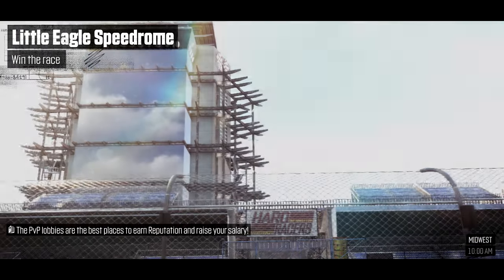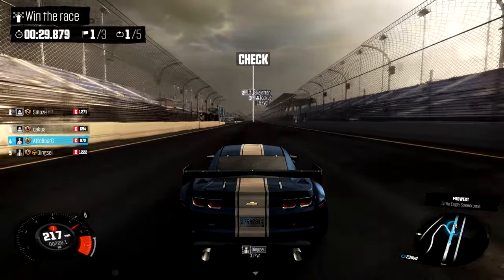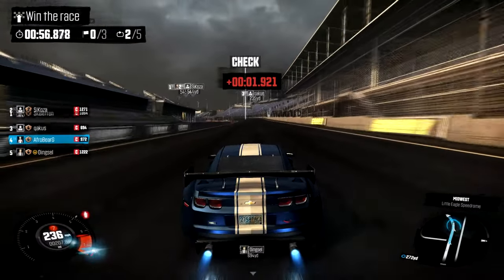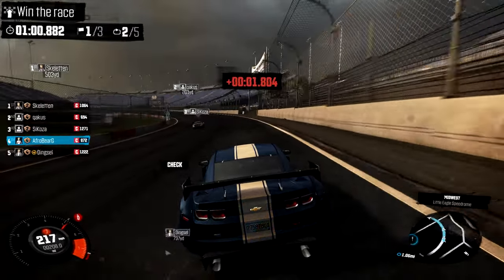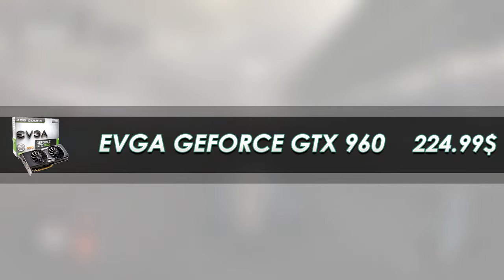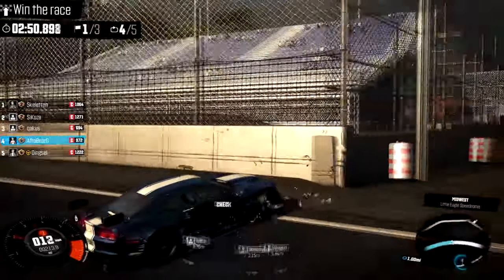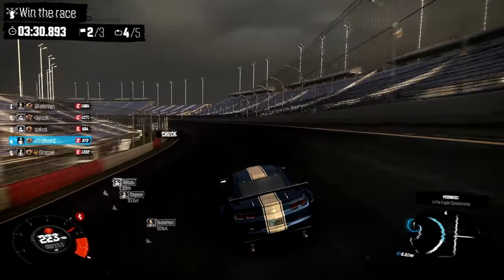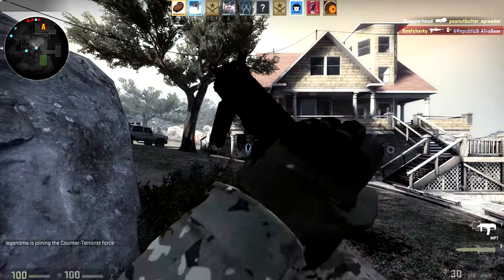Ultimate Budget 550$ PC Build | November 2015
Whats Good Guys AfroBear Gaming here Back Again with
another pc build

Koji -  The Motions
Sik Kid - Only You

CPU - Intel Core i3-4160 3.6GHz Dual-Core Processor

MOBO - ASRock H97 Anniversary ATX LGA1150 Motherboard

Video Card (GPU) - EVGA GeForce GTX 960 4GB SuperSC ACX 2.0+ Video Card

RAM - Corsair Vengeance 8GB (2 x 4GB) DDR3-1600 Memory

Storage - Seagate Barracuda ES 1TB 3.5" 7200RPM Internal Hard Drive

Power Supply (PSU) - EVGA 430W 80+ Certified ATX Power Supply

Case - Thermaltake Versa H21 ATX Mid Tower Case

EXTRA: KEYBOARD MOUSE COMBO :Cooler master Storm Devastator

MOBO- Gigabyte GA-Z97X-SLI ATX LGA1150 Motherboard

GPU - MSI GeForce GTX 970 4GB Twin Frozr V Video Card

COOLER - Corsair H105 73.0 CFM Liquid CPU Cooler

RAM - Kingston Fury Black Series 8GB (2 x 4GB) DDR3-1600 Memory

STORAGE - Western Digital BLACK SERIES 500GB 2.5" 7200RPM Internal Hard Drive

CASE - NZXT H440 (Black/Red) ATX Mid Tower Case

PSU - Corsair RM 750W 80+ Gold Certified Fully-Modular ATX Power Supply

Monitor - BenQ RL2455HM 60Hz 24.0" Monitor

KEYBOARD - Corsair Vengeance K70 Wired Gaming Keyboard

MOUSE - Logitech G502 Wired Optical Mouse

HEADSET - Corsair Vengeance 1500 v2 7.1 Channel Headset

MIC - Bue Yeti Microphone